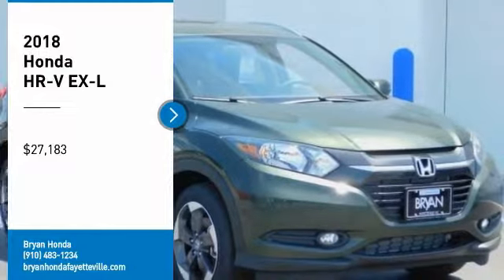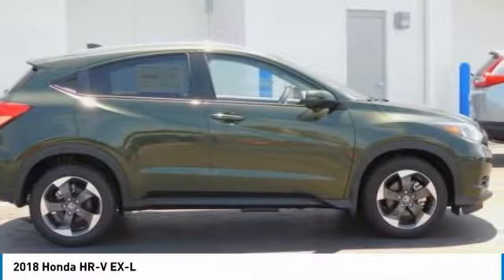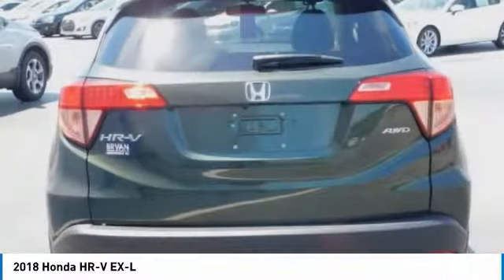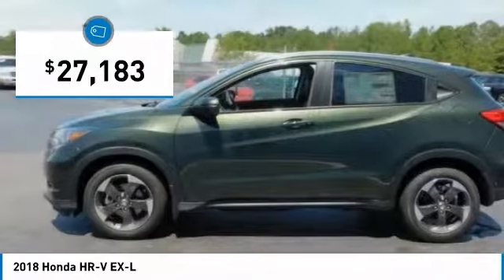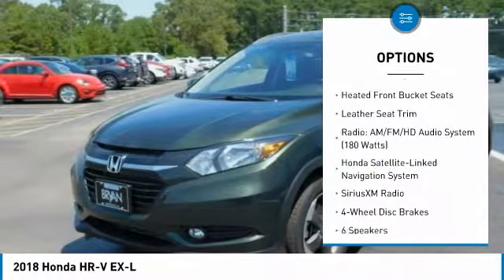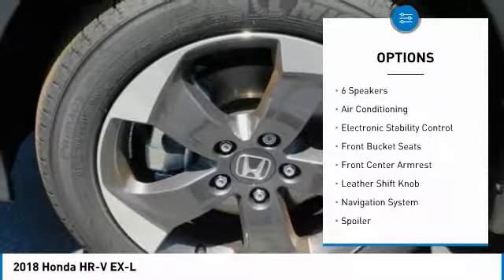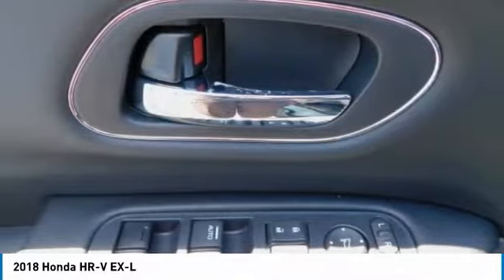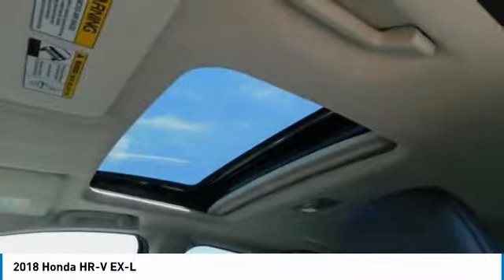2018 Honda HR-V Fayetteville NC, Fort Bragg NC, M720687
Bryan Honda
4104 Raeford Rd

Green 2018 Honda HR-V EX-L w/Navigation AWD CVT 1.8L I4 SOHC 16V i-VTECbrbrThis 2018 Honda HR-V EX-L in Green features: 31/27 Highway/City MPG**   Some vehicles may have dealer installed accessories, see dealer for details, Price includes $299 in dealer added accessories.